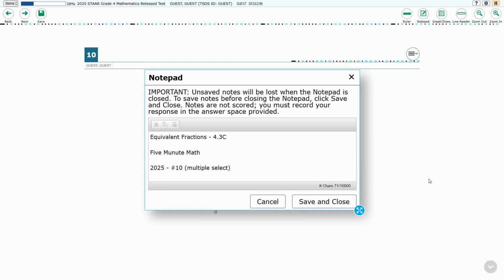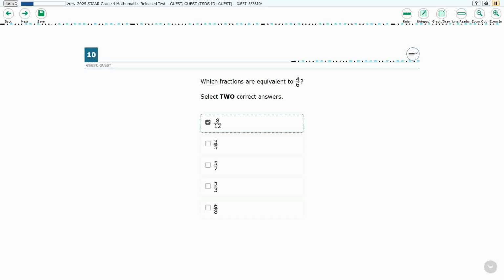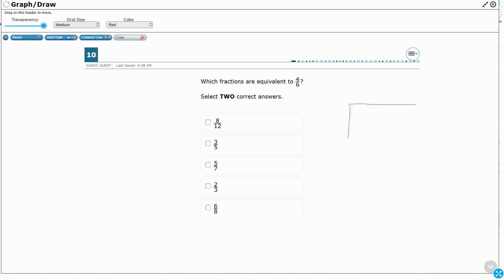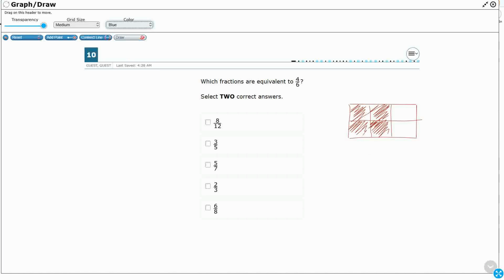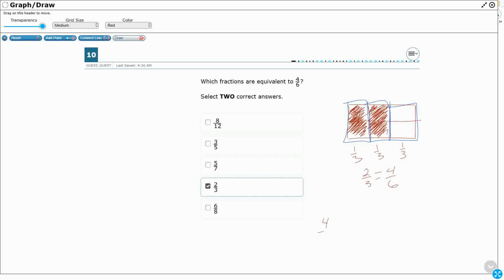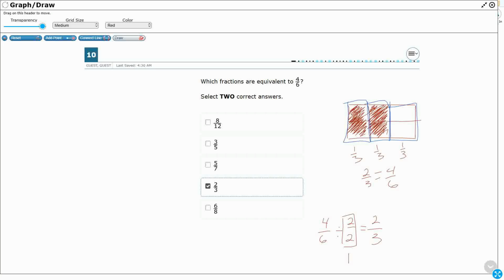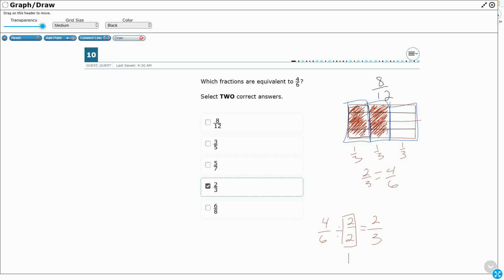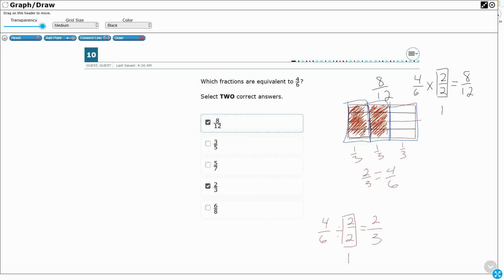4th Grade STAAR Practice Equivalent Fractions (4.3C - #2)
Practice determining if two given fractions are equivalent using a variety of methods with a test item from the 2025 STAAR test (#10 - 4.3C).